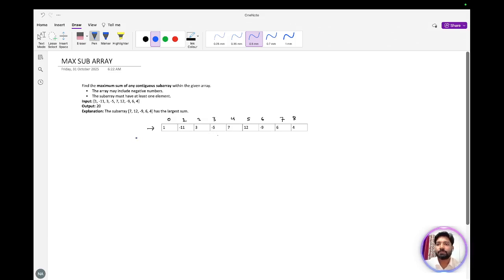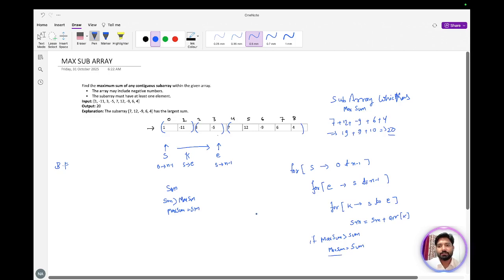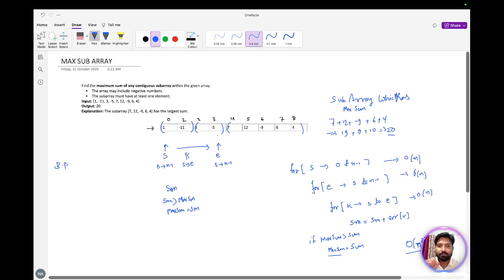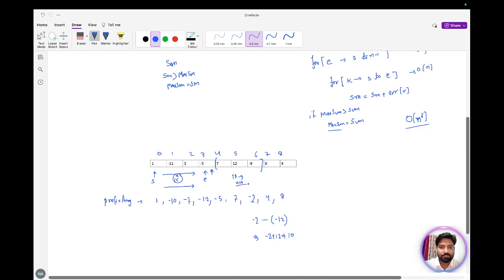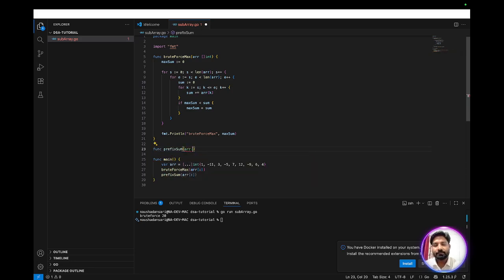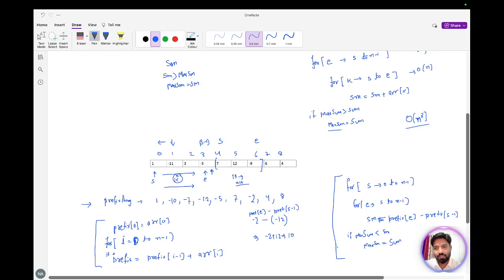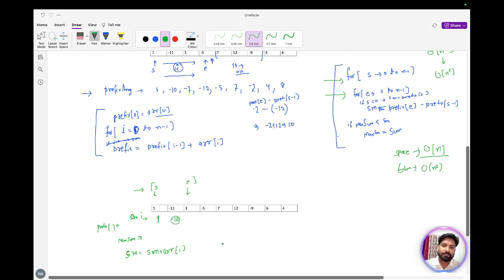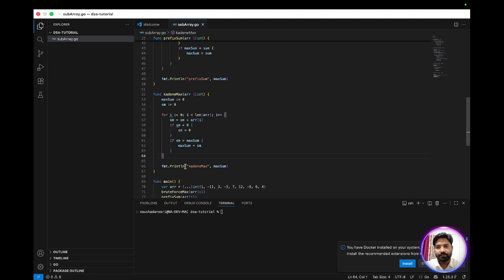MAX SUB ARRAY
Find the maximum sum of any contiguous subarray within the given array.
 • The array may include negative numbers.
 • The subarray must have at least one element.
Output: 20
Explanation: The subarray [7, 12, -9, 6, 4] has the largest sum.